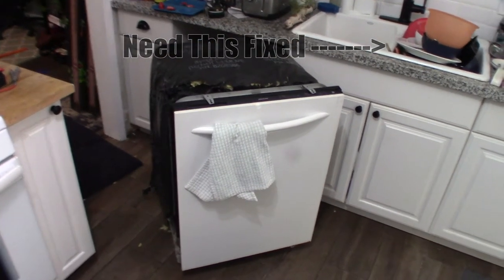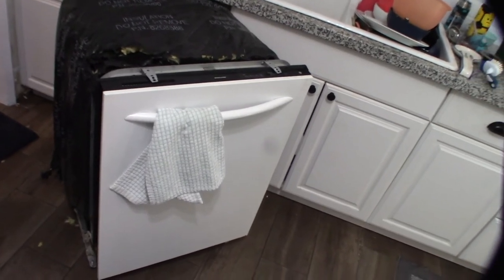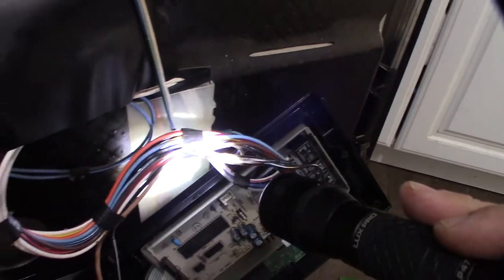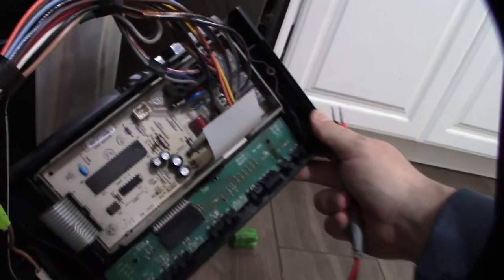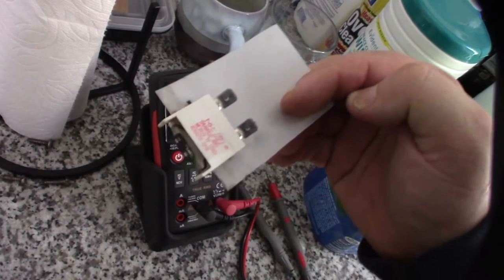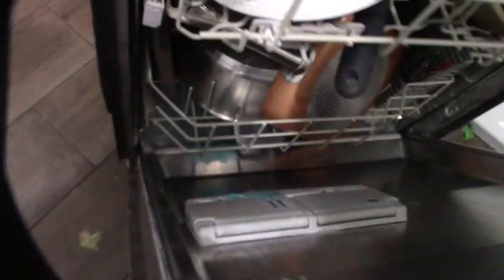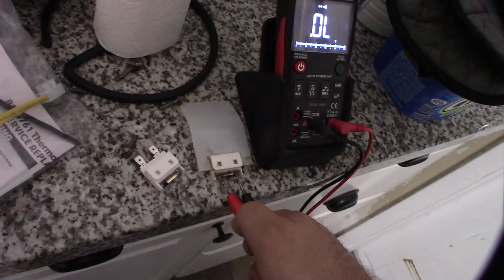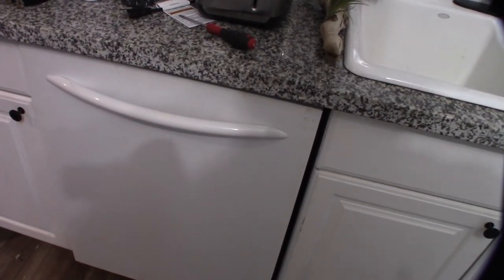KitchenAid Dishwasher No Power No Lights Troubleshooting Repair Fuse Replacement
I went to change my dishwasher load and noticed my dishes were still dirty. The bottom was filled with water and the dishwasher was completely unresponsive. No Lights, No power, completely dead. I grabbed my T10 torx screwdriver and started to troubleshoot. I had power at the wall so I knew it was internal. Traced it back to the fuse and bingo.

Fuse in this Video

Mulimeter in this Video
If you found this video helpful or would like help fund future experiments. please donate below.